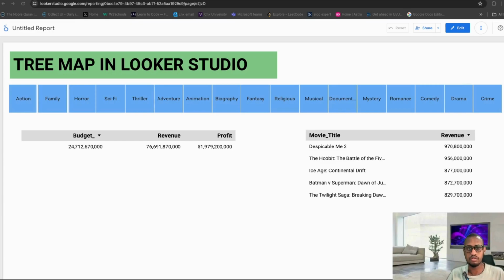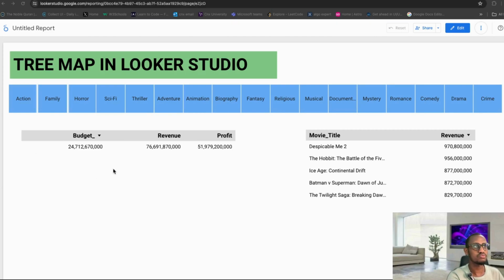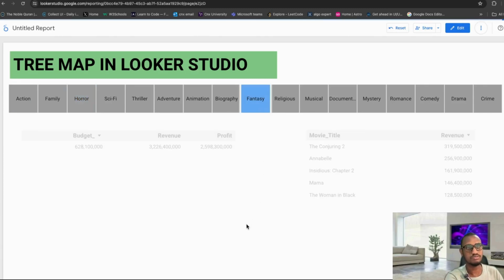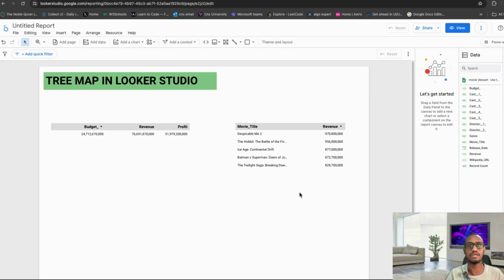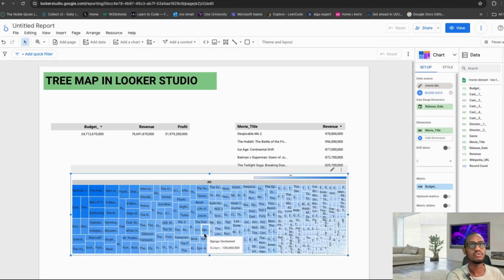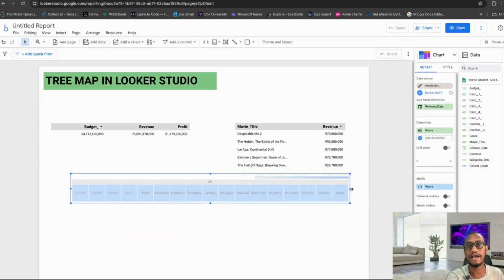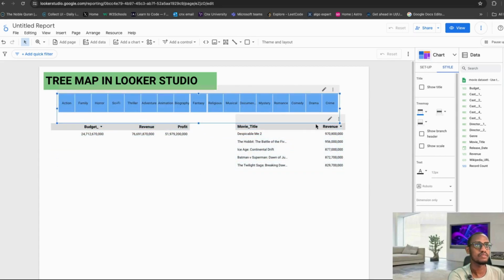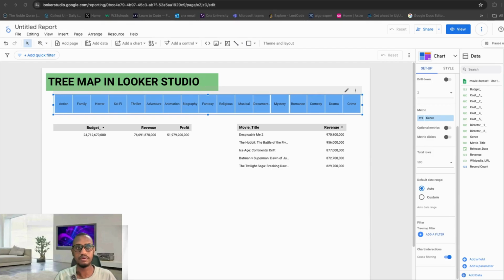How to create Horizontal Menu in Looker Studio Using Tree Map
In this video, let us learn how we can create a beautiful horizontal menu using Tree map visualisation